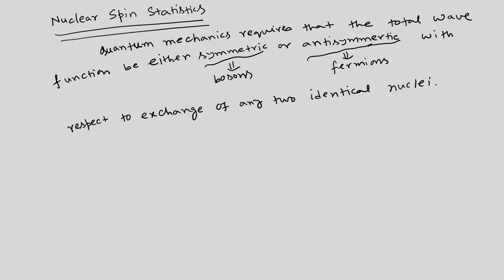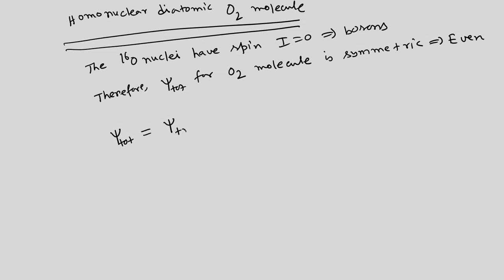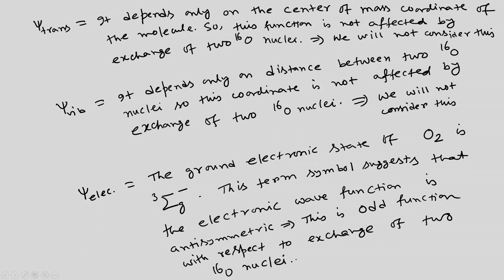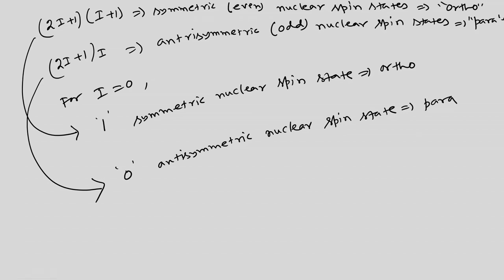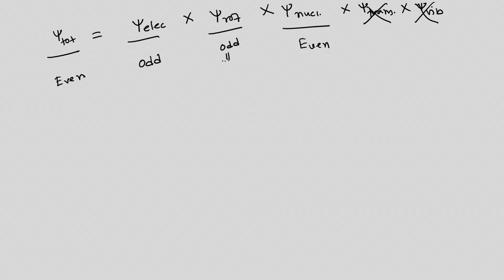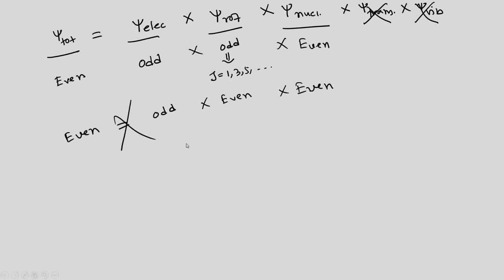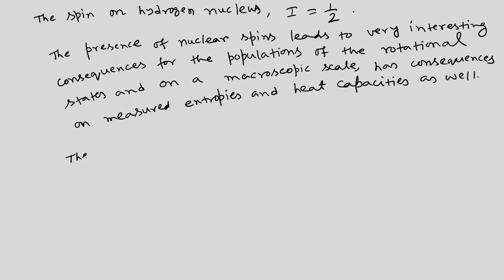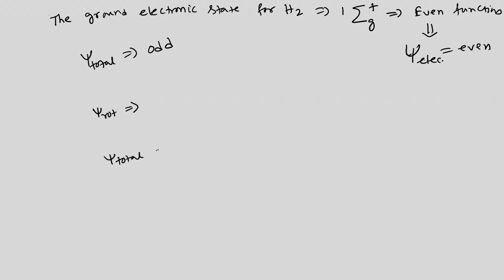Nuclear spin statistics; Ortho- and para-hydrogens